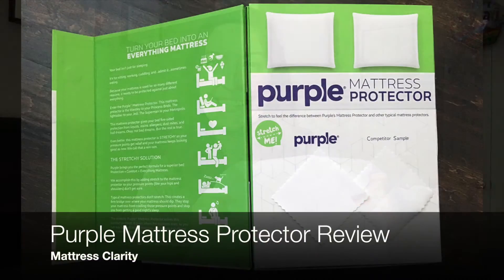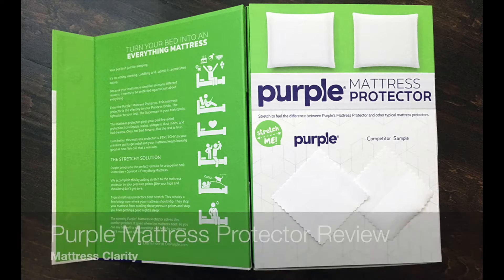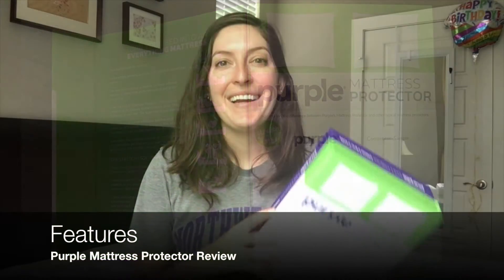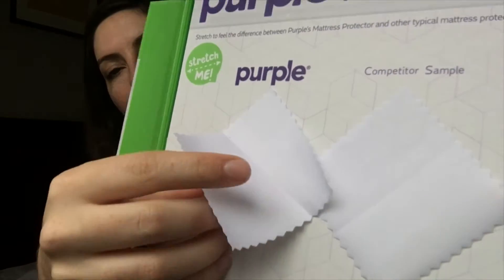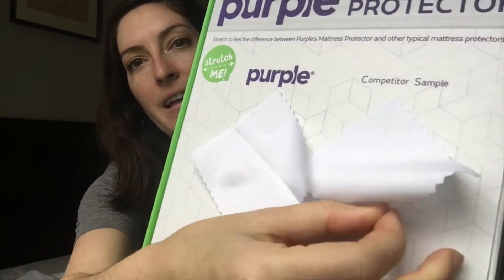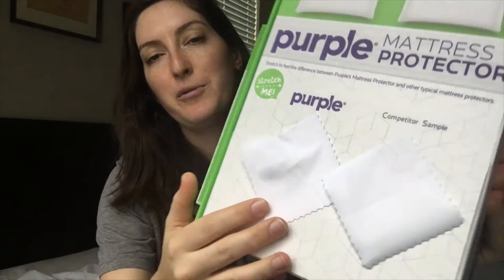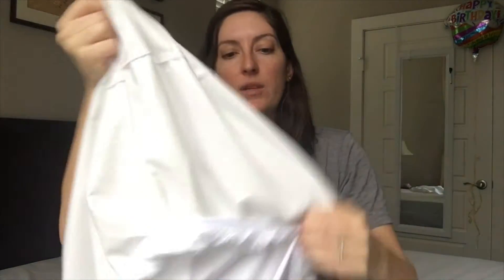Purple Mattress Protector Review - Not Your Average Protector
✅Click the link to save BIG on the Purple Mattress Protector!